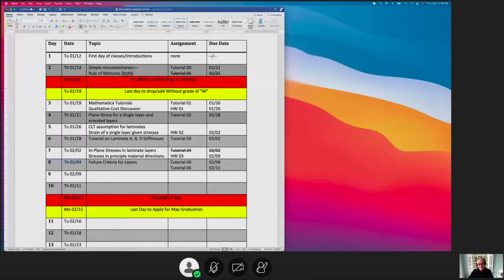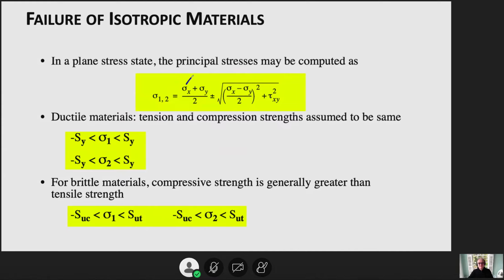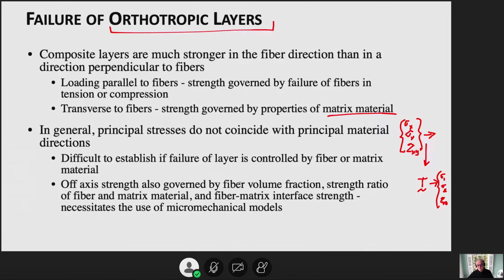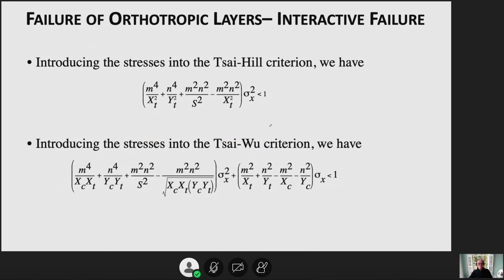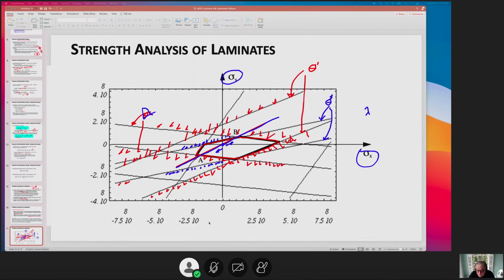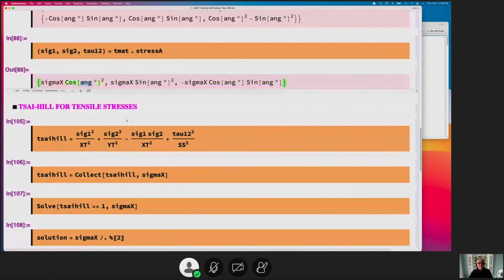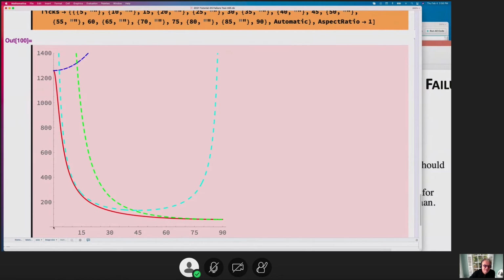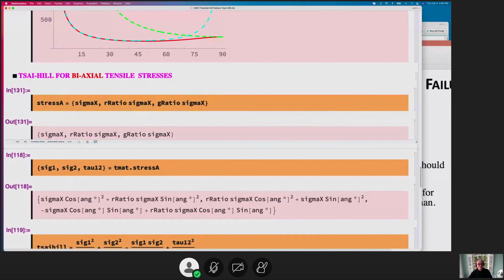EMCH 785 - Failure Criteria